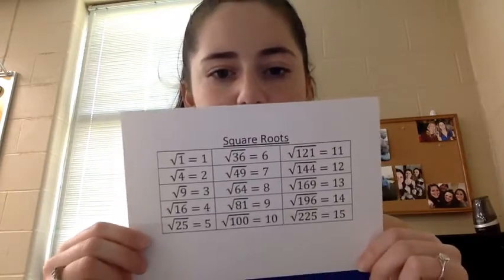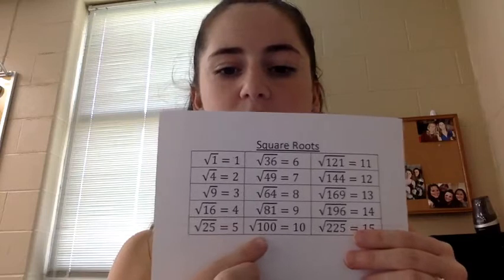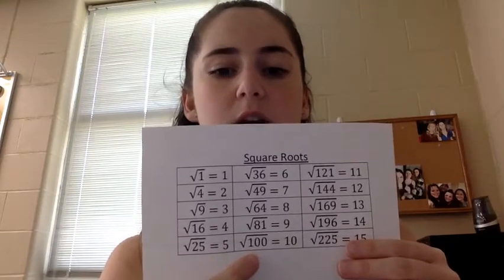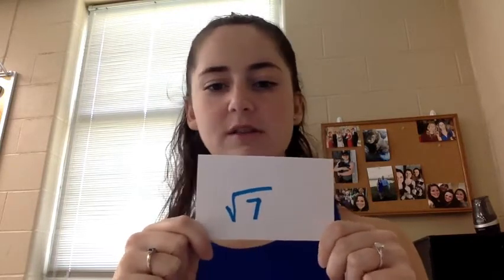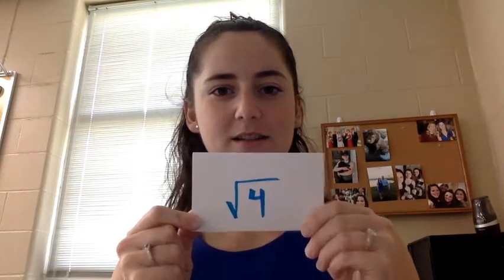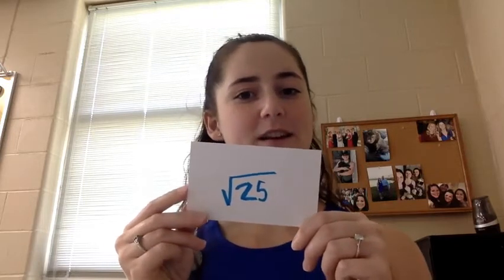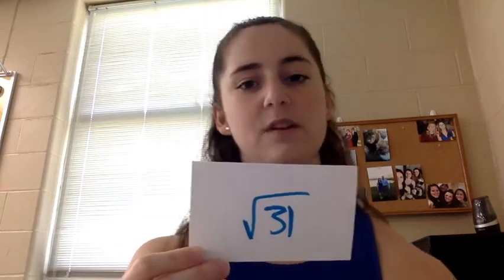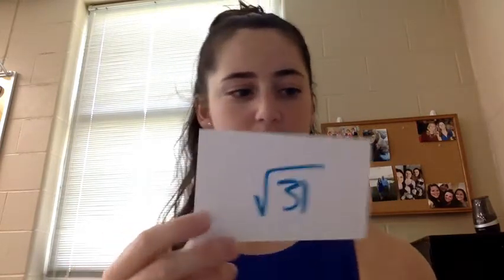9/22 Google Meet Video Math 8